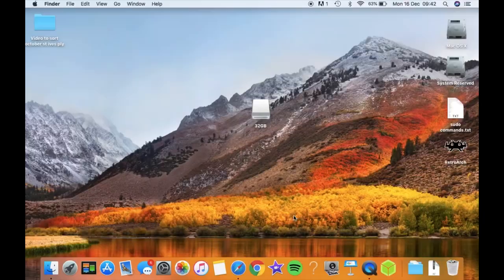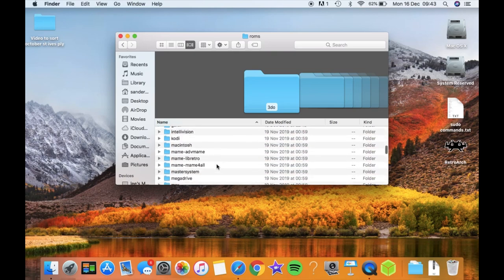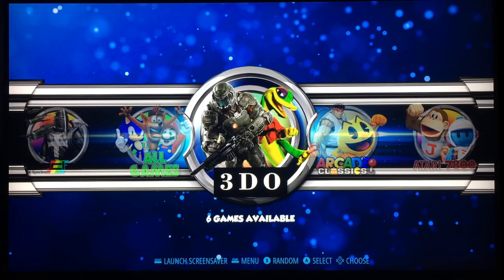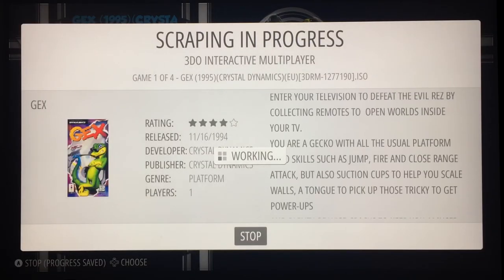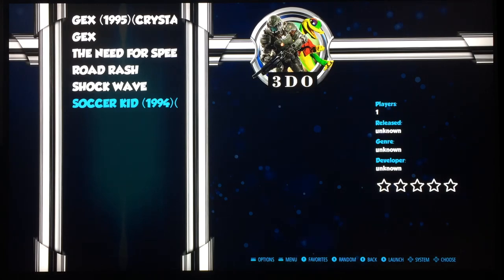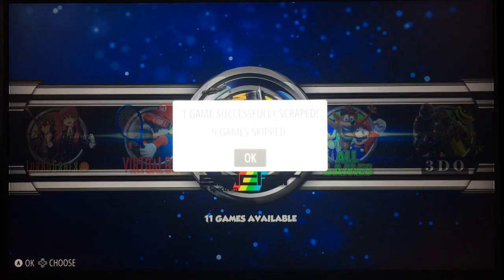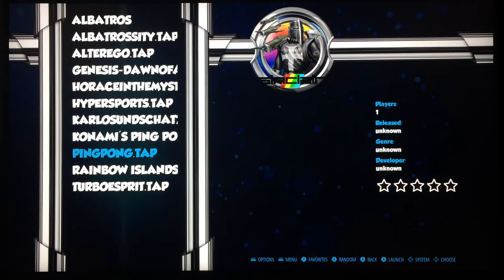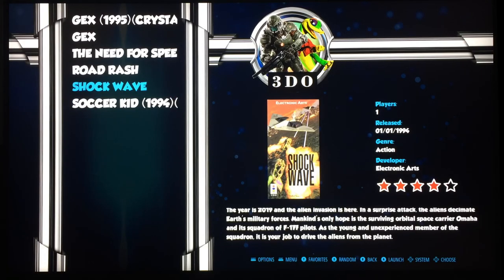Raspberry Pi 4 Retropie. Adding Roms and Rom scraping test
My previous Retropie video

All my Pi 4 content is here